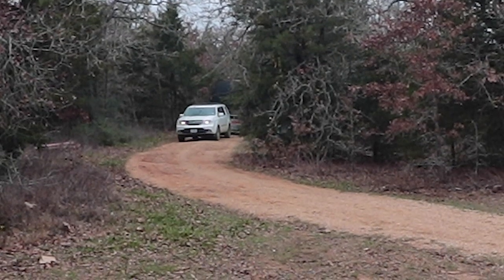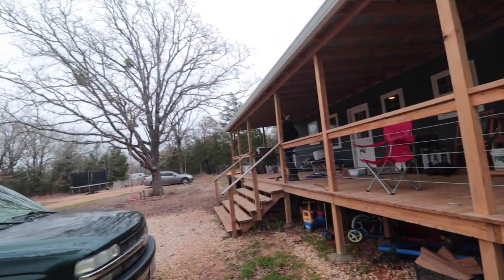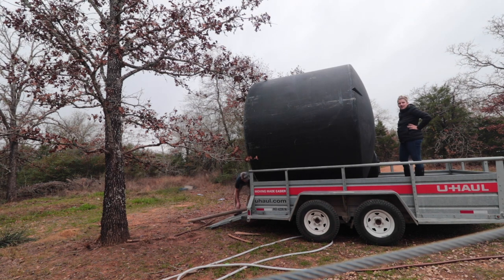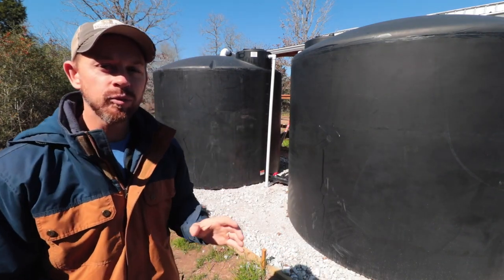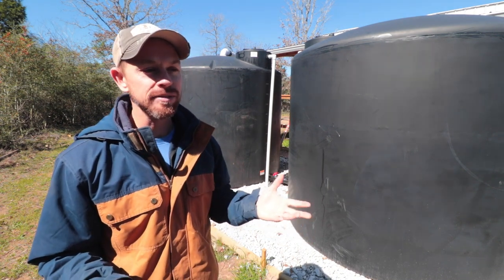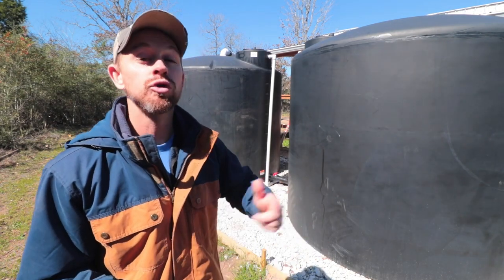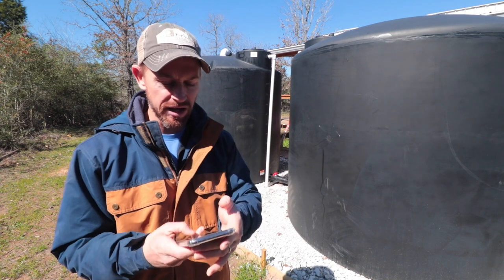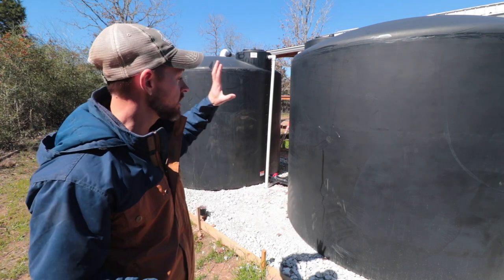Rainwater Harvesting TANKS {best PRICE??}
Want to know how much and where to buy rainwater harvesting tanks?↓↓↓↓↓↓ CLICK “SHOW MORE” FOR RESOURCES ↓↓↓↓↓↓↓↓

Get the full cost report:  BetterTogetherLife.com/Report

• Christi Grubb
• Sydney Jones
• Melissa Williamson
• Jake - Mulligan Farms
• Jeannie Cotton - Cotton Tales Rabbitry Facebook
• Daddykirbs
• Jack Spirko - The Survival Podcast
• Ashley - NotSo QuietLife
• Nickolas Hendrick
• Eric - East Texas Homestead
• Jason Walkoviak
• Brackin Kirkland - Sounds Like Reign

SHOW NOTES:

Better Together Life means that our family is better when we are all together.  Which is a good thing because we have a lot of kids.  But it is our mission to create entertaining and inspiring stories for people like us who want to do what we do.

I may have used some photos or images in this video that deserve credit--